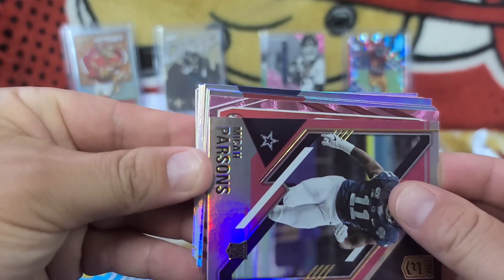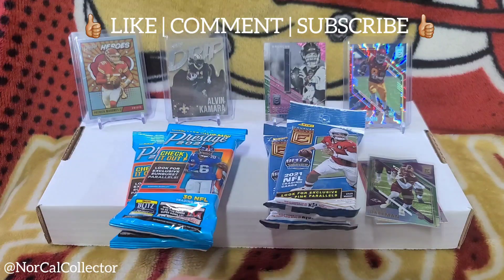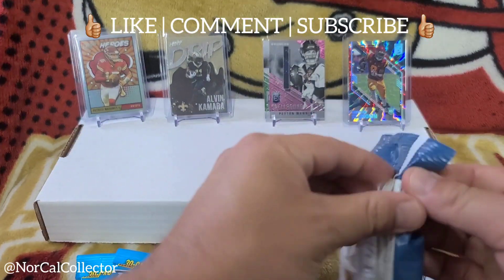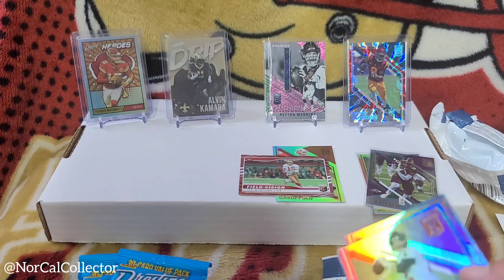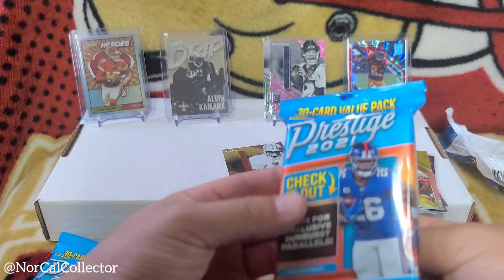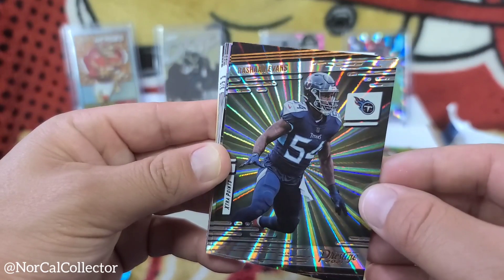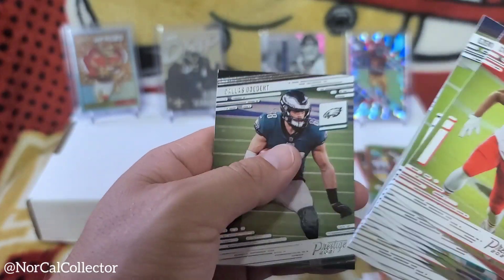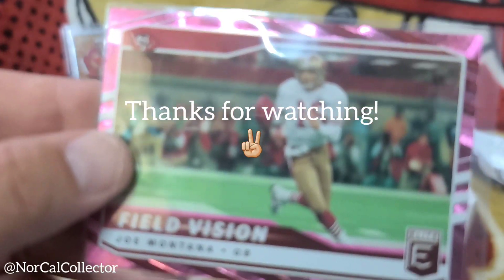Opening Fat Packs! Donruss Elite & Prestige Football 2021! Which one is better?!